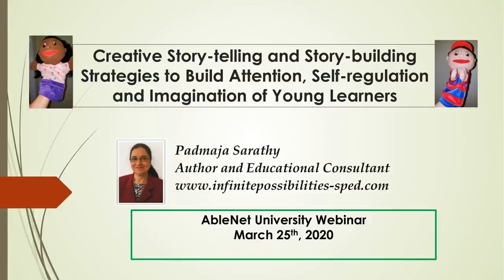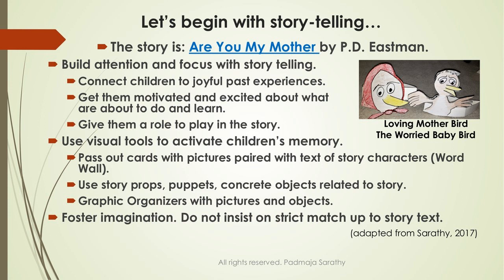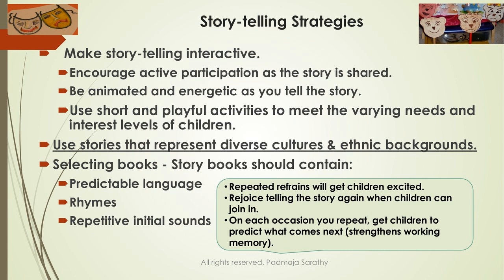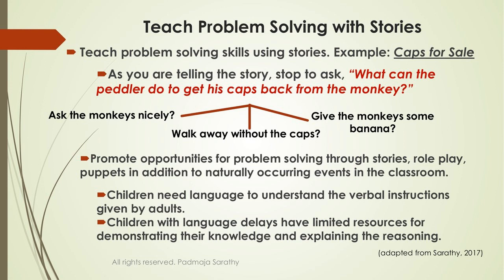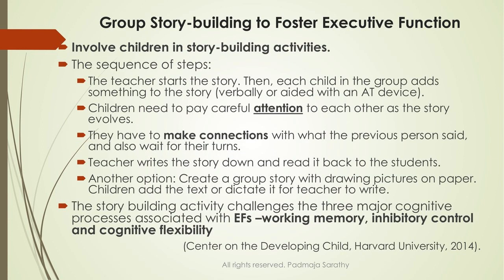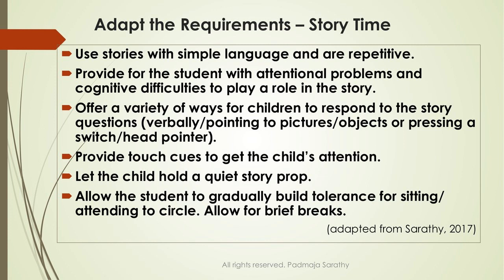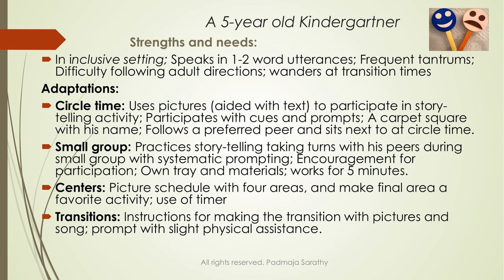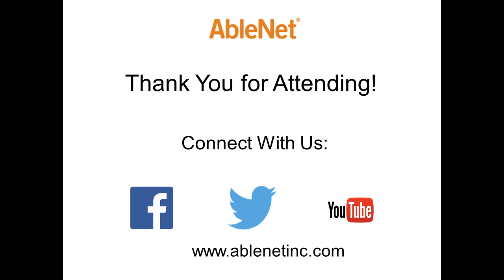Creative Story-telling & Strategies to Build Attention, Self-regulation & Imagination of the Young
Presenter: Padmaja Sarathy, MA, Author and Consultant

Captivate young learners with creative use of highly motivating story-telling and story-building strategies to enhance their attention and self-regulation skills. This webinar session will illustrate how to use these story-based activities to stimulate language development, nurture executive function skills and build imagination and creativity of young learners in pre-k, kindergarten and early elementary settings. A selection of popular and colorful picture books to serve as anchors to support the activities will be discussed.

A diverse array of individualized and child-specific adaptations and supports based on UDL principles to facilitate active participation of all learners, inclusive of those with significant and complex needs will be included.

Session Level:  Beginner